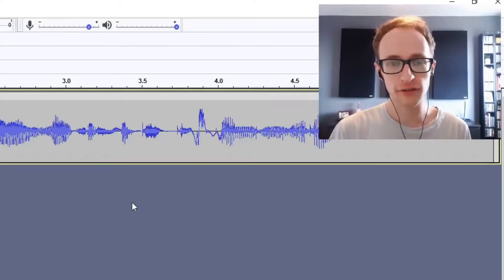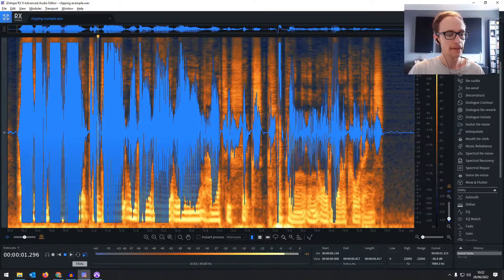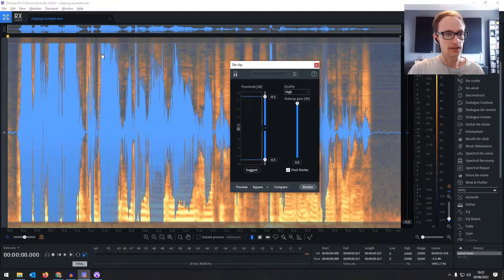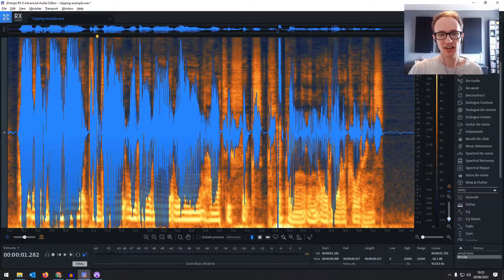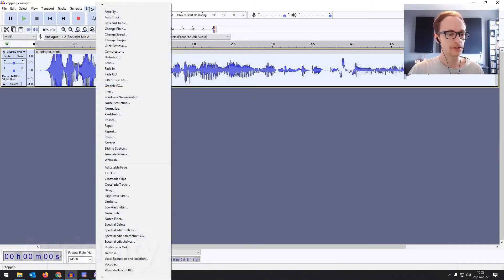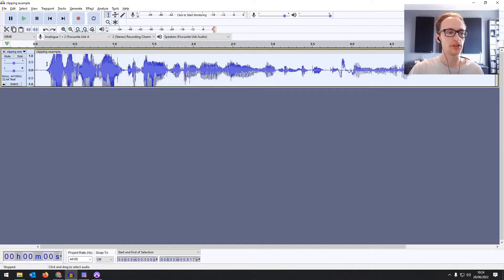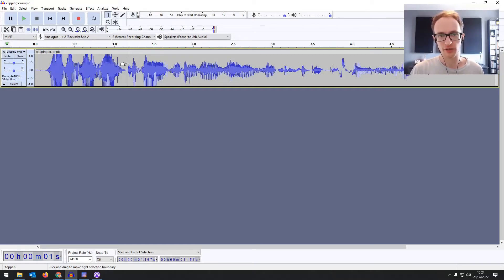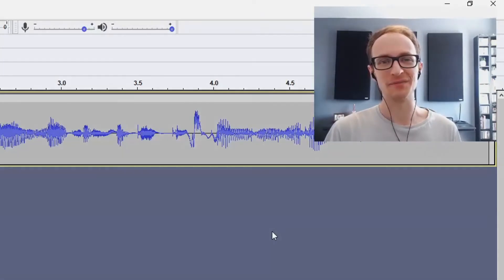How To Fix Audio Clipping in Audacity or iZotope RX | Audio Fixing Tricks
In this video, you’re going to learn how to fix clipping in your audio recordings. Clipping is when a signal goes over the 0 dB mark during a recording and creates nasty digital distortion.

I’m going to show you how to fix clipped audio using Izotope RX, but if you don’t have RX, I’ll also show you how to fix clipping for free in Audacity.

Intro - 0:00
iZotope RX - 0:22
Audacity - 1:42
Final Thoughts - 2:50